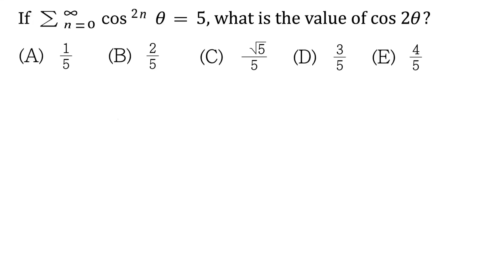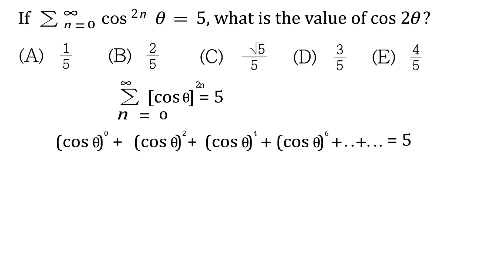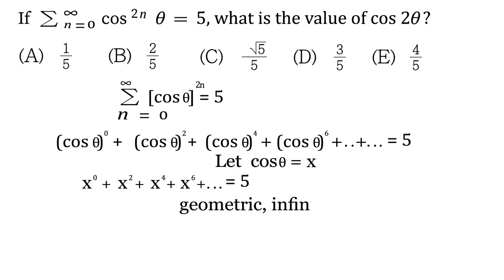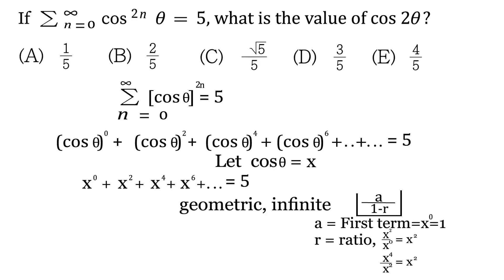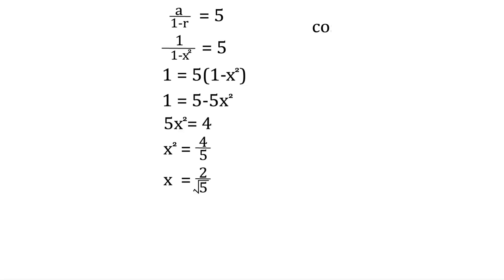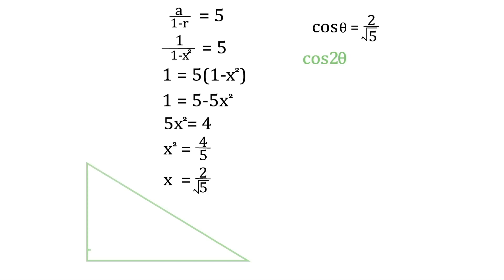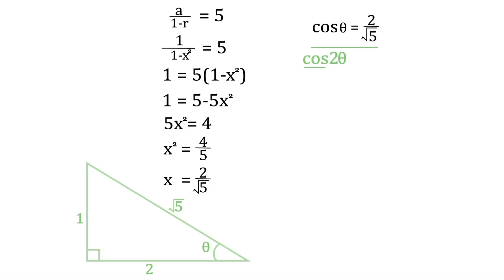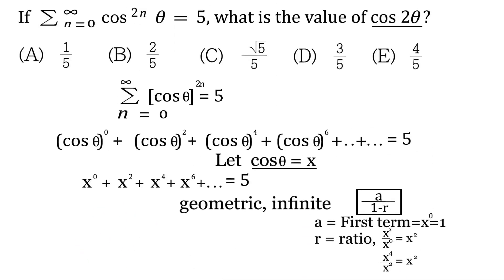Hall of Fame, Math Contest Problems, Video 31